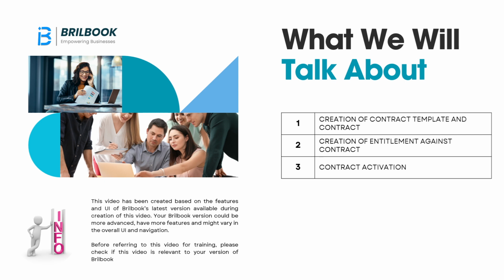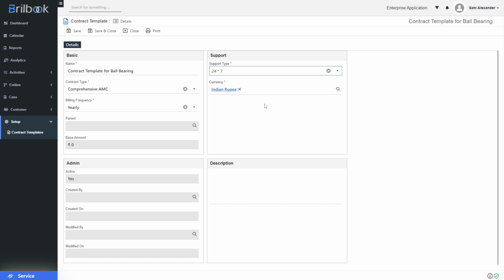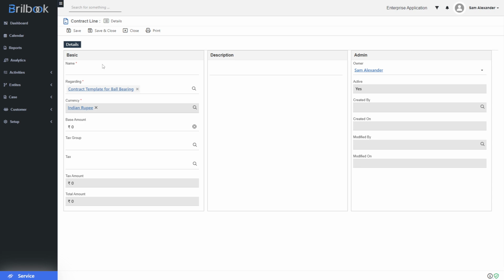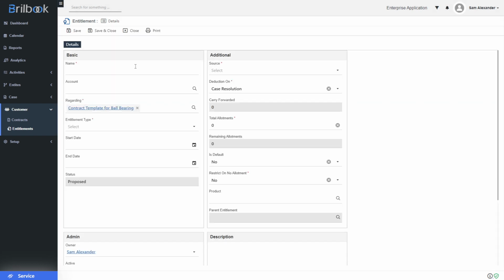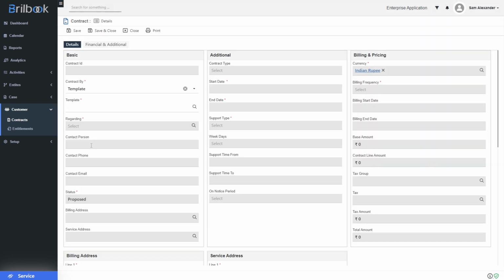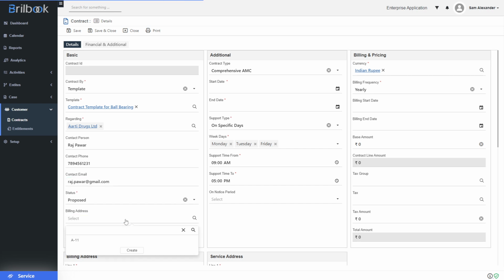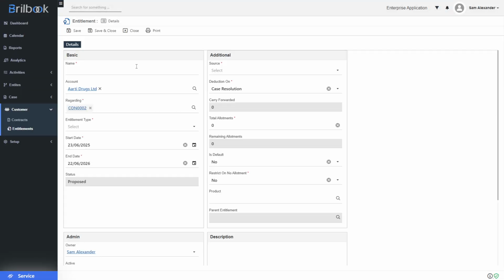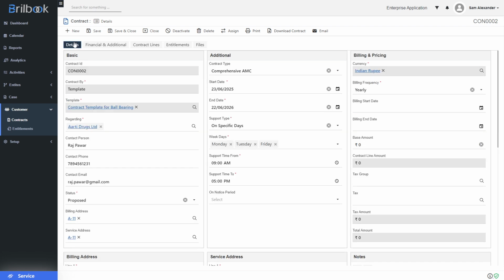Brilbook CRM - Contract Management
This video gives overview of the Brilbook CRM Contract Management Process and covers creation of Contract Template, creation of Contract and Contract Lines, Creation of Entitlements and Activation of Contract.